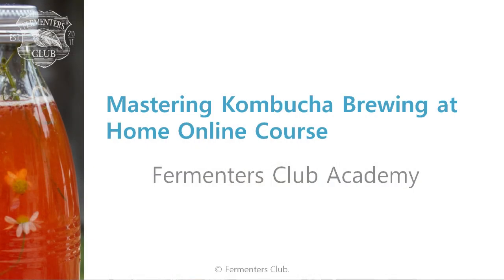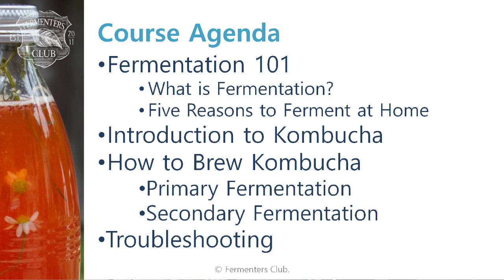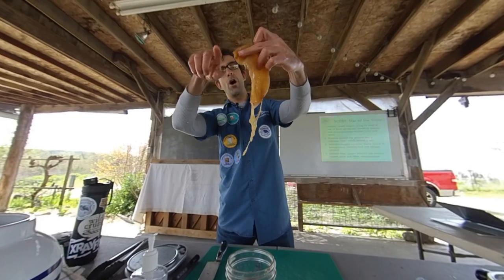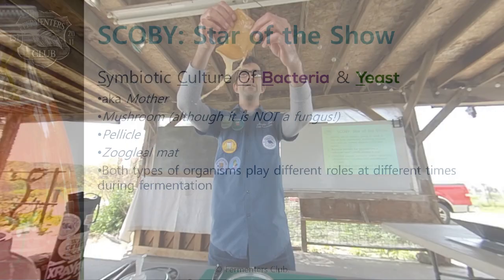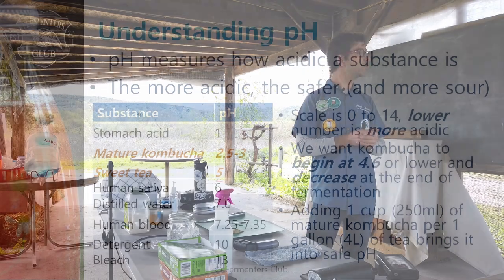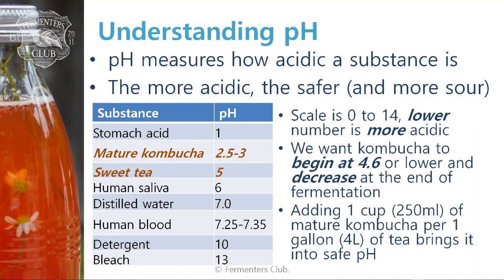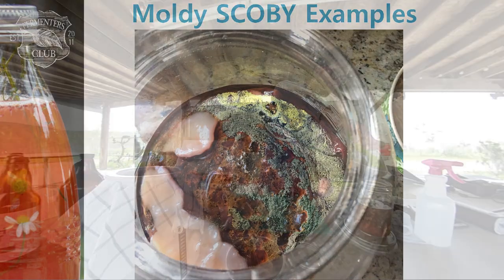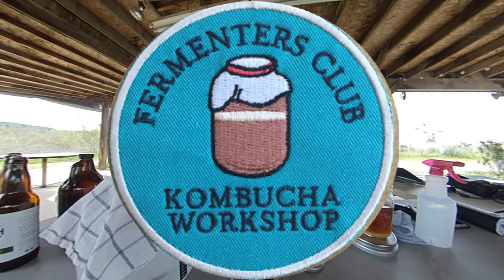Mastering Kombucha Online Course Intro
In this comprehensive online course at Fermenters Club Academy, you will learn everything you need to brew delicious, gut-healthy probiotic kombucha at home, and get better results (for a lot less money!) than store-bought stuff.

Upon completion and a passing score on your competency test, we will mail you your very own Kombucha Workshop embroidered patch!